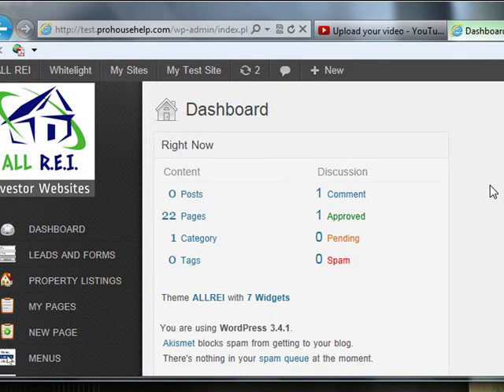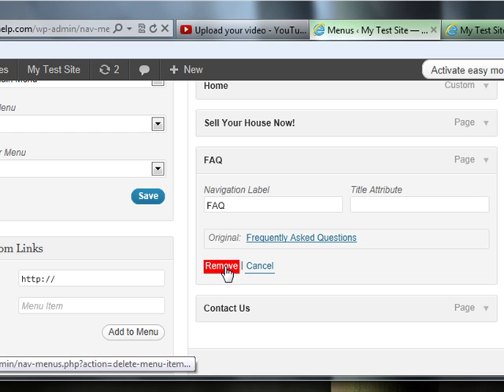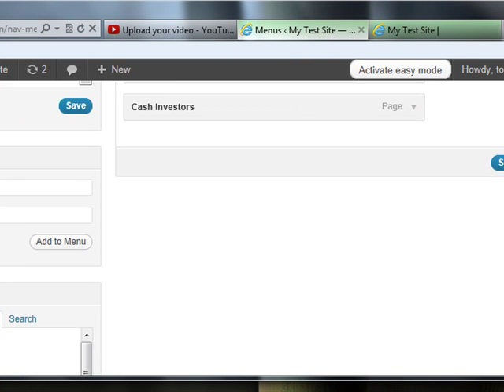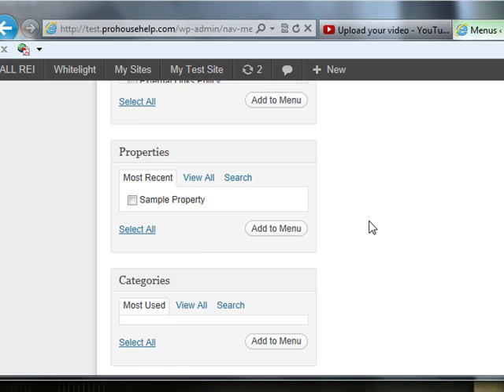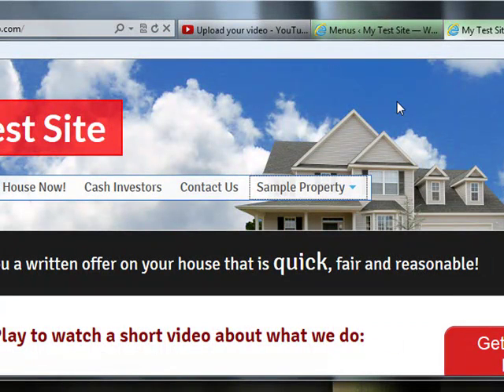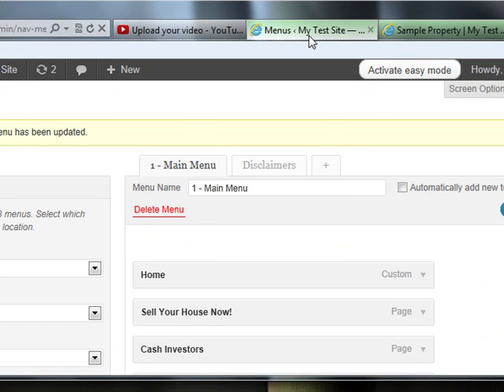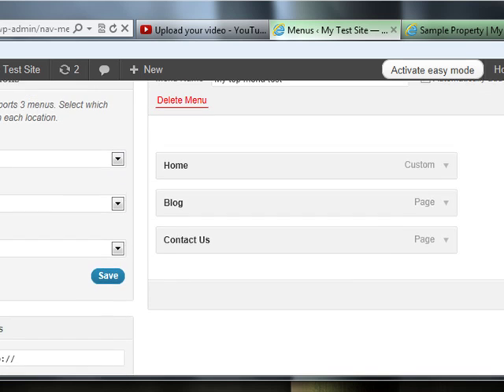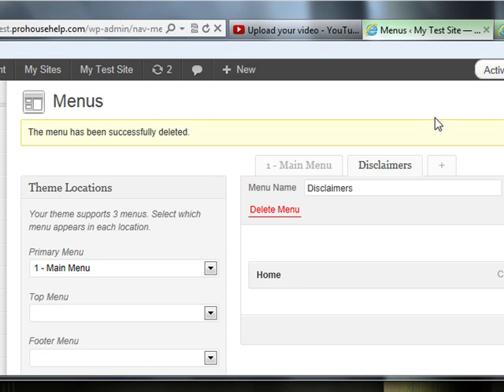Customize Your Menus - ALL REI Real Estate Investor Websites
How to customize your menus on your website from ALLREI.